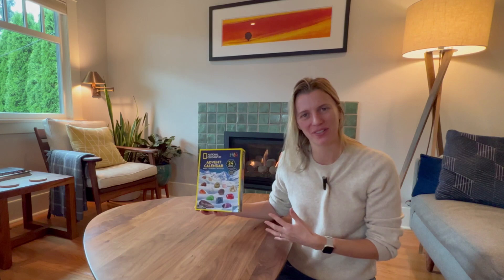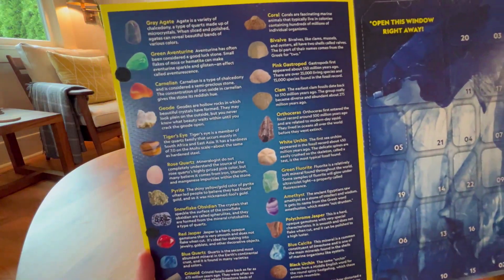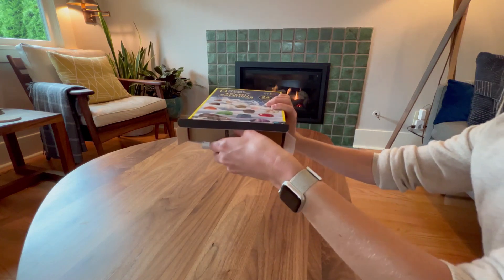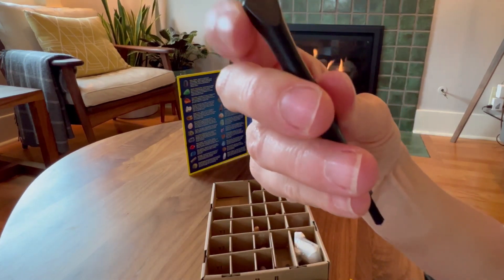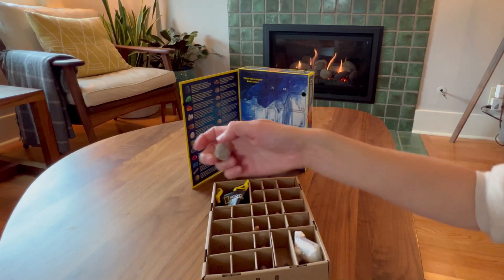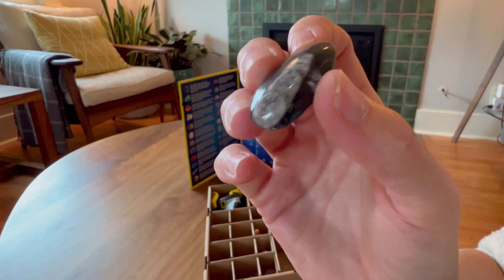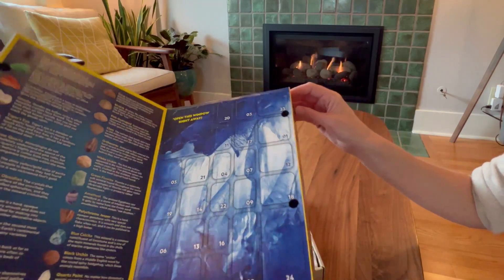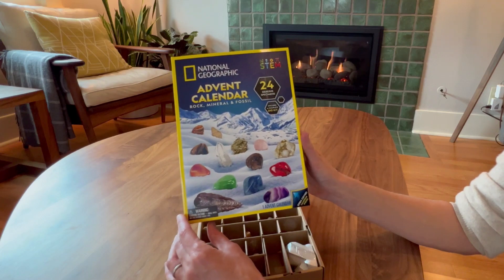Bring On STEM with the National Geographic Rock Advent Calendar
Discover the Beauty of Rocks, Gems, and Fossils (Amazon)

Looking for a unique advent calendar that will bring joy and education to your kids? The National Geographic Rock Collection Advent Calendar is an excellent choice! Each day leading up to Christmas, your kids will open a panel and discover a special rock, mineral, fossil, or gemstone. They can start their own rock collection and learn about geology with the included storage bag. On the final day, they can even dig out a stunning Rose Quartz specimen from a mini dig brick. Don't miss out on this holiday gift that will last a lifetime!

(Amazon)